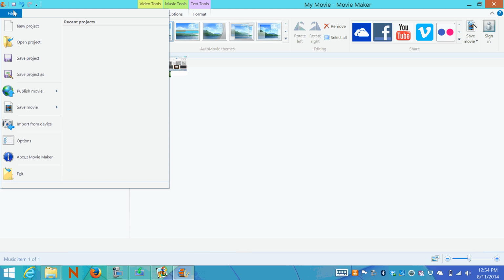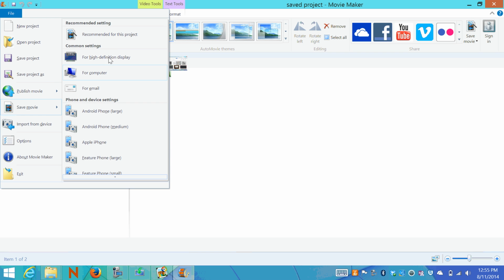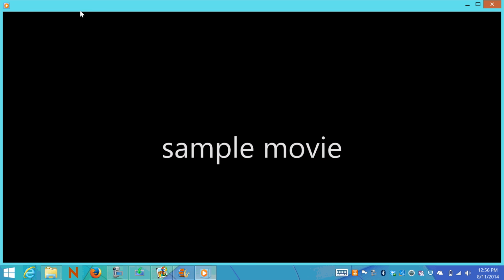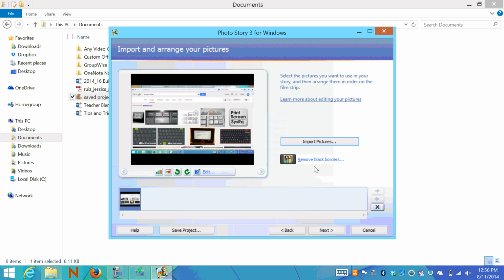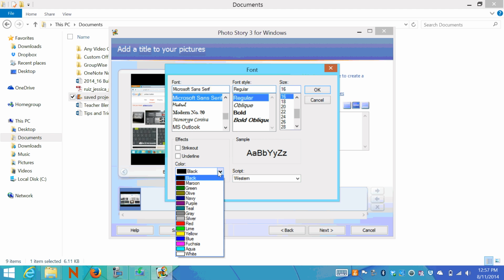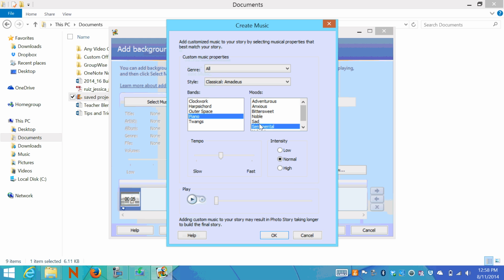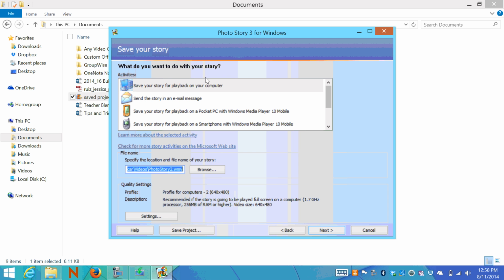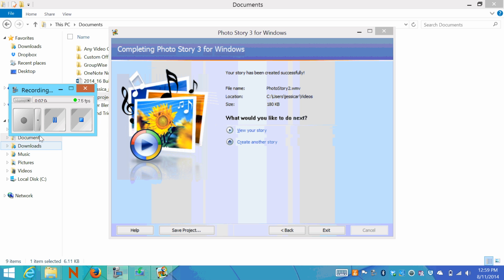Saving Photo Story & Movie Maker Movies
How to make sure to save your work as a finished movie, not a project in progress.